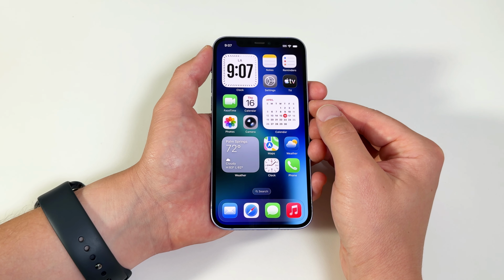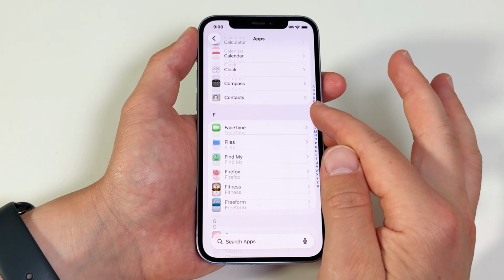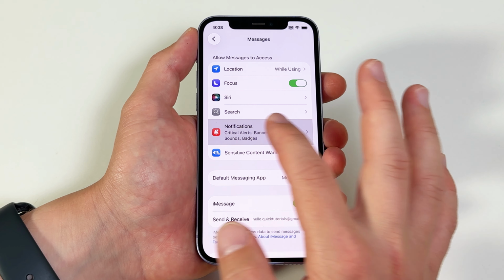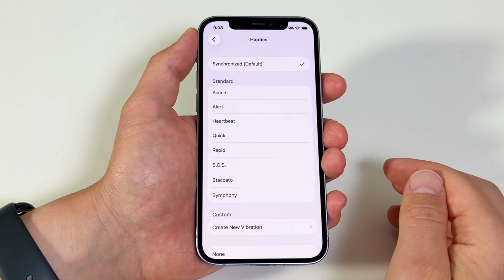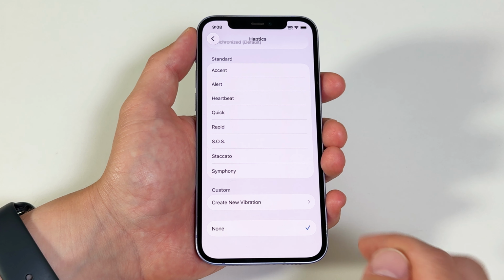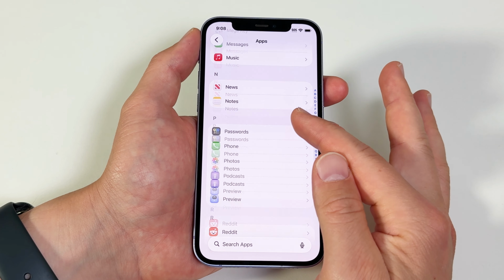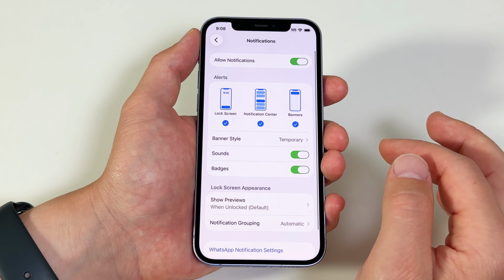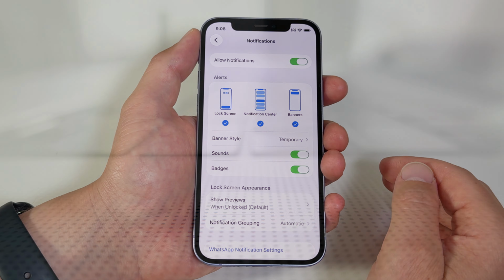How to Turn Off Vibration for a Specific App on iPhone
Tired of your phone buzzing every time a specific app sends a notification? You can turn off vibration per app on iPhone — here's exactly where the setting is hiding, and what to do when it's not there.

What's covered:

- Where to find per-app vibration settings in iPhone Settings
- How to disable haptics for specific apps like Messages, Mail, and FaceTime
- Why the vibration setting is hidden inside the Sounds menu
- Why third-party apps like WhatsApp don't show the haptics option
- How to turn off vibration for third-party apps from inside the app itself